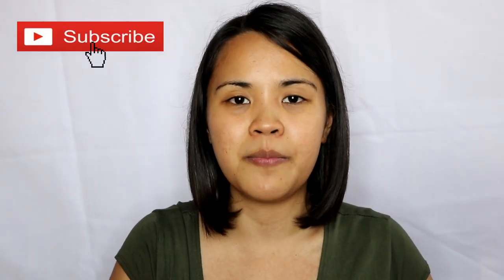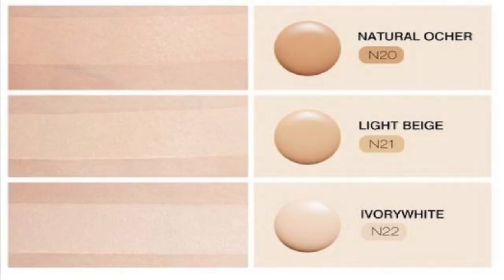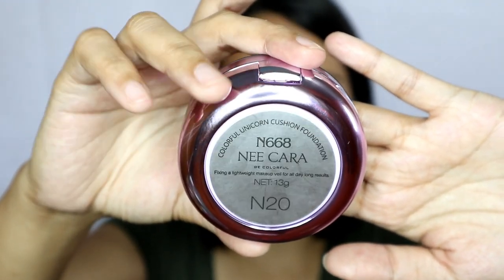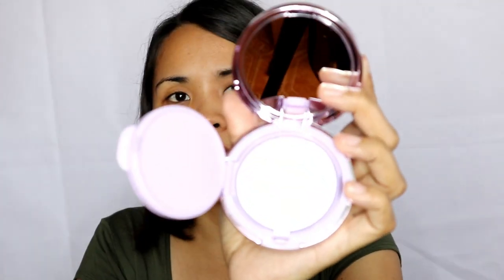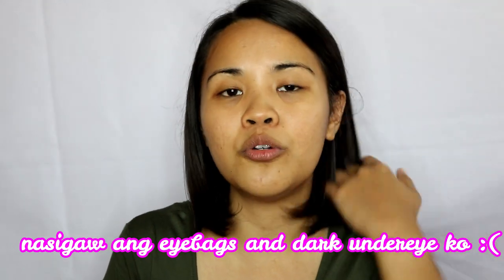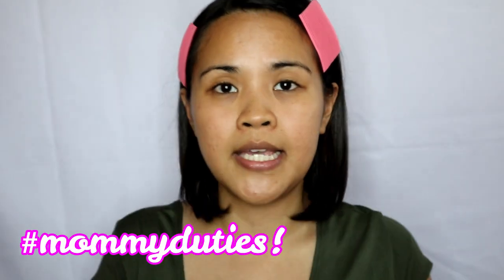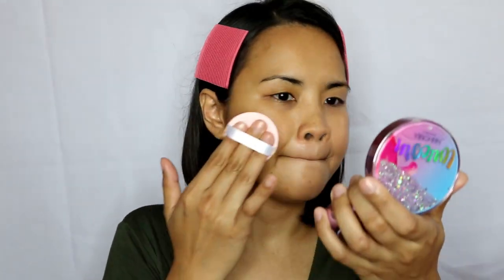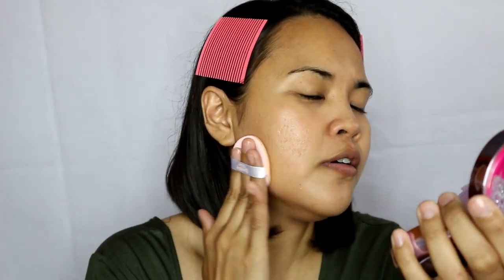Nee Cara Cushion Foundation Review | Philippines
Looking for cushion foundation perfect for morena skin? Ung affordable pero lumalaban? Thankies!!! lablablab! :) 1ksubsgiveaway coming soon!

💡Please watch the video in HD
💡Adjust the volume if needed

Sounds downloaded from youtube:
Popular Sound Effects
Pinoy Vloggers - Comedy Effects